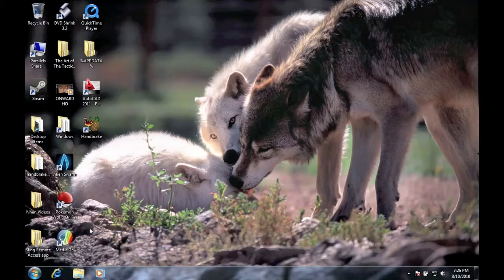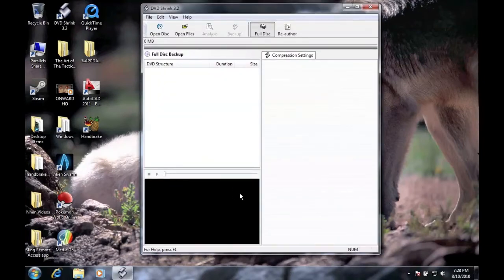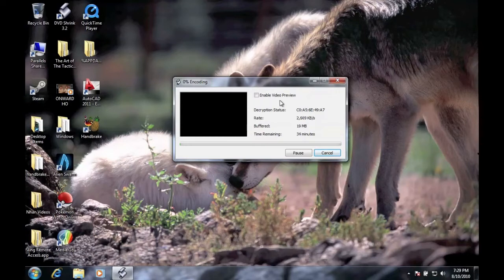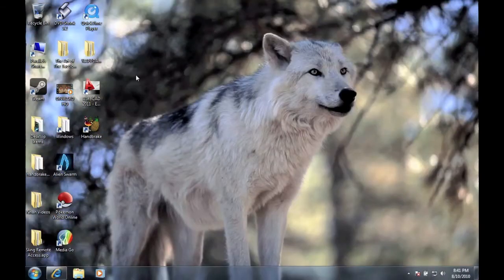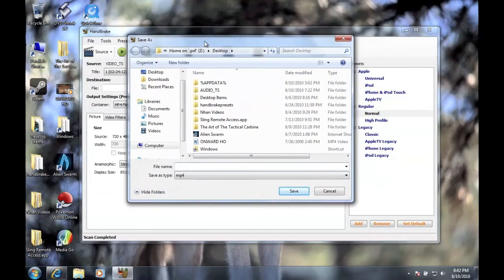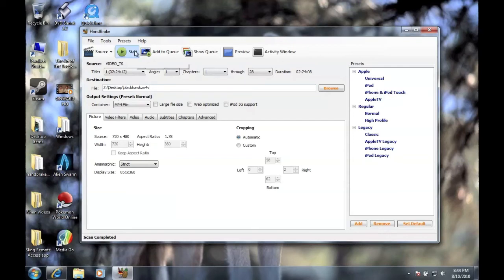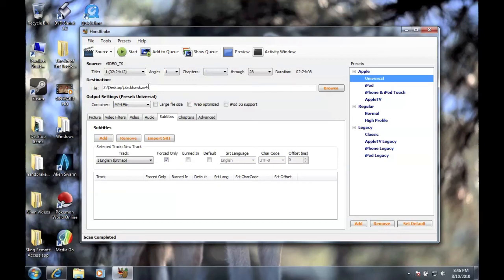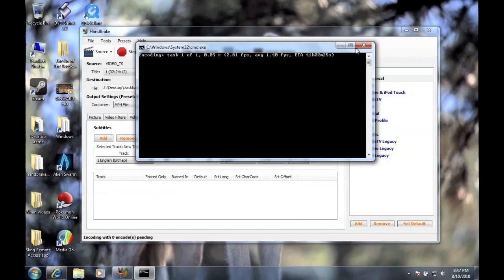How to Put DVDs on an iDevice using a PC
This tutorial will show you how to rip your DVDs on a PC and place it on iTunes where you can sync the movies to your iDevice. Although this process requires waiting, it's very simple to do and it will save you money.
The programs used are:
DVD Shrink

NOTICE: This video was not intended for pirating media. This video is intended for personal usage on an Apple iDevice and back-up.